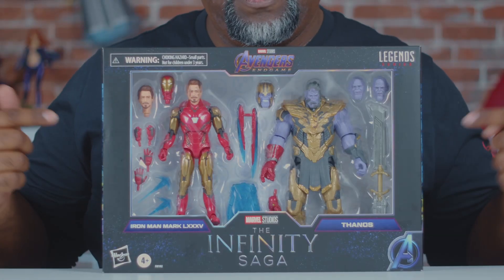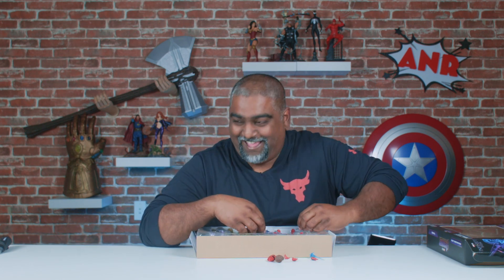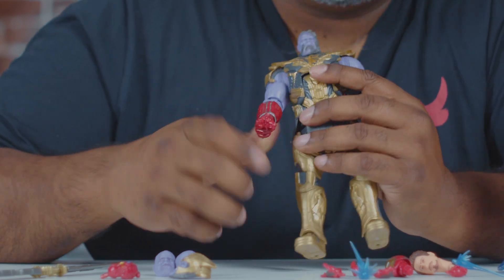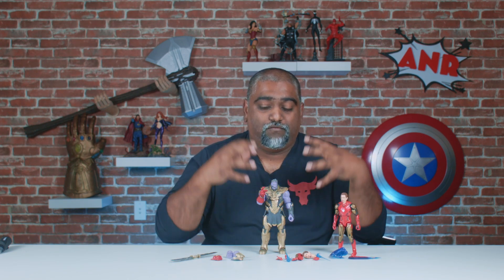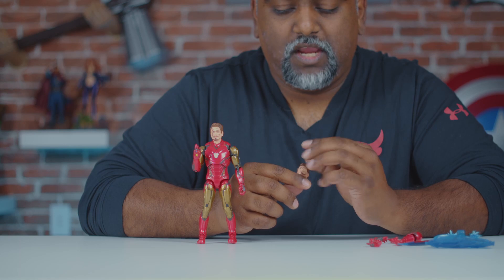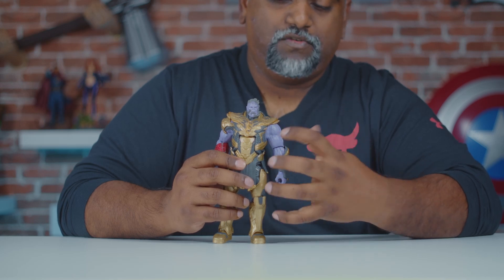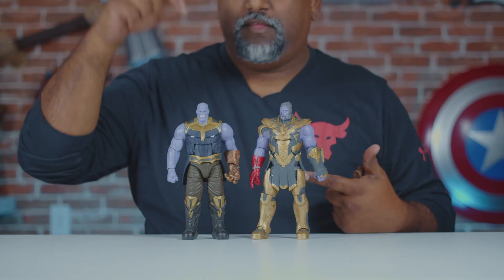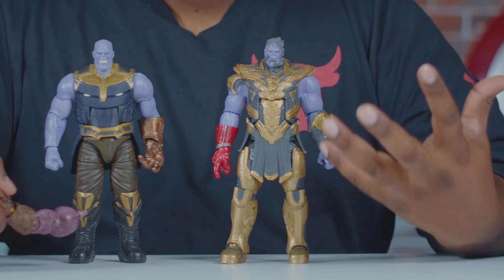Marvel Legends Infinity Saga IronMan & Thanos unboxing and review Ohhh SNAP! "I love you 3000"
Get your fingers ready! and start snapping!

Welcome back everyone!!! Make sure to watch the video till the end!!!

Today we will be taking a look at the new Infinity saga Ironman and Thanos 2 pack from Marvel Legends. This set is based on one of the most iconic scenes from the Avengers Endgame movie, and features a gauntlet full of accessories so you can recreate your favorite scene.